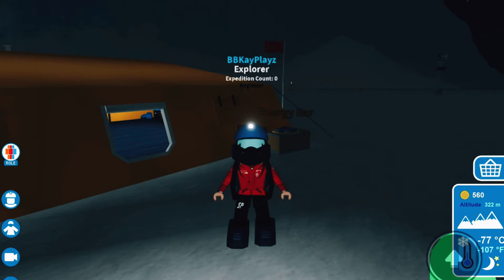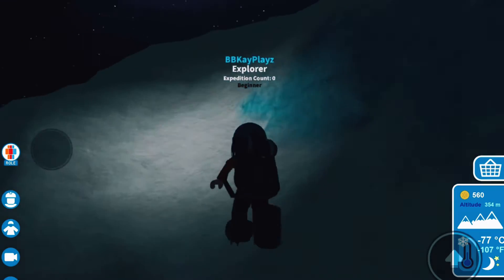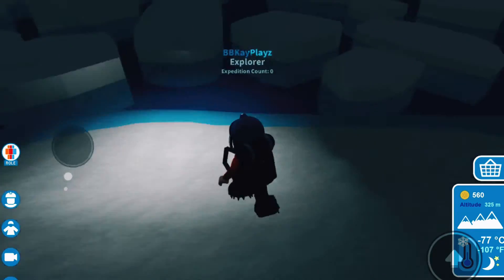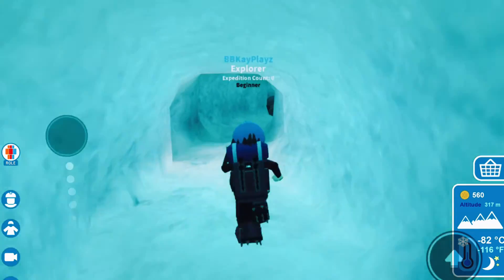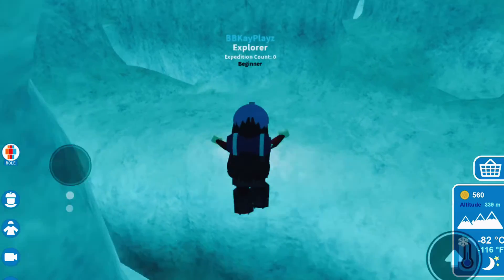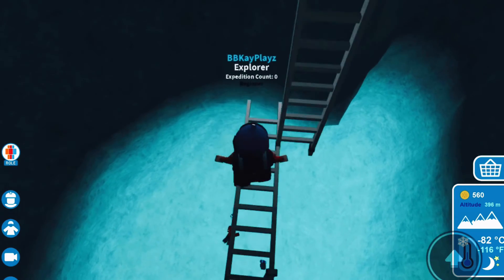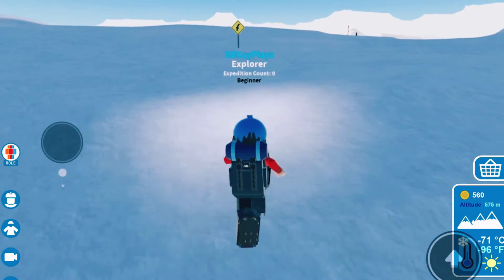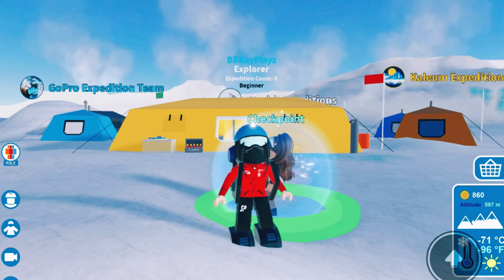Antarctica Exploration PART 3 (ROBLOX)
I make it to camp 3 on our way to the South Pole! Over treacherous ladders and through a cave! (ROBLOX)